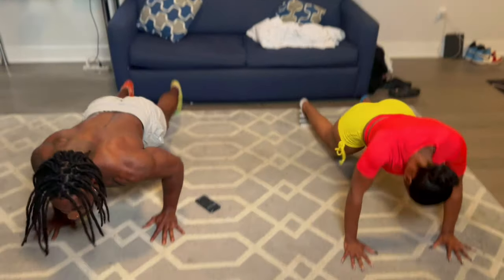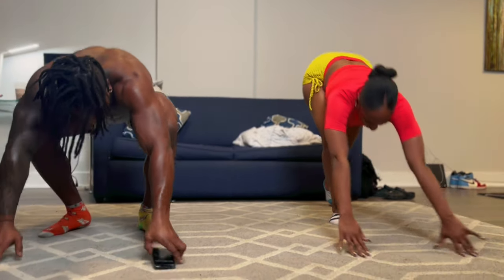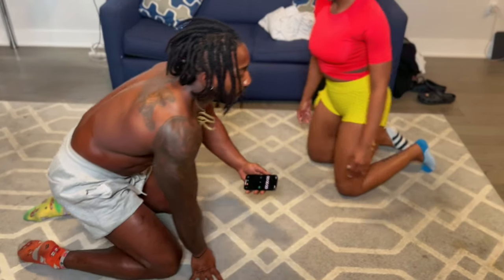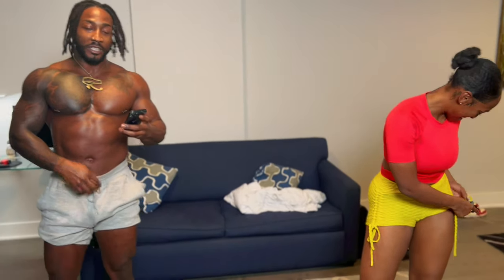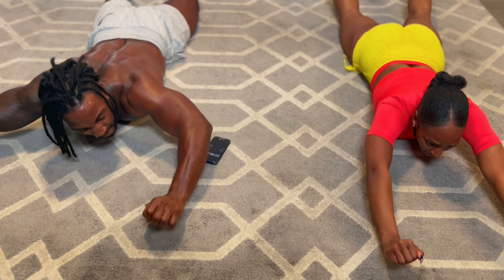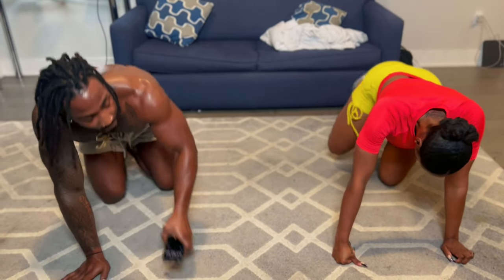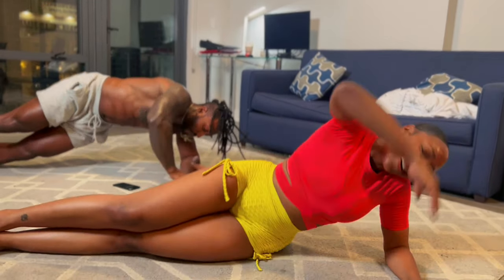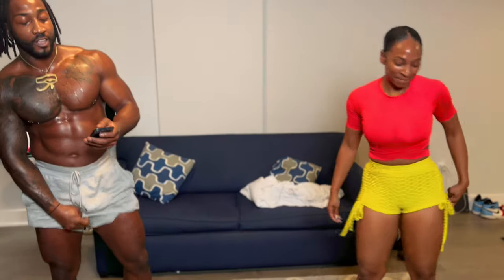Full body workout at home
Cash@pp: $johnnybannaseed

Born and raised in bed stuy brooklyn parents from Jamaica. I have been working out for 2 years consistently. My first year was weighted training until i injured myself and then was forced to do Calisthenics.  Wanting to further my fitness journery. I have fell in love with Calisthenics not only did i  gain alot more strength and abilities but i was able to heal myself through Calisthenics. Im a very Focused person when it comes to working out but i want to spread the love. Hit me for training
only serious inquiries!
                    Ahhhhhhhhhhhhhhhhhhhhhhhh

Follow this beautiful young lady on Instagram